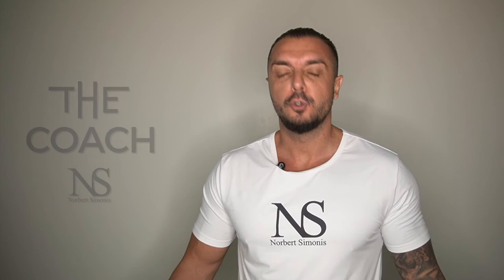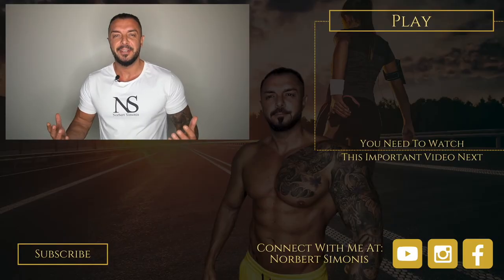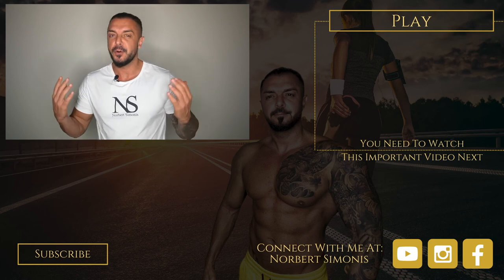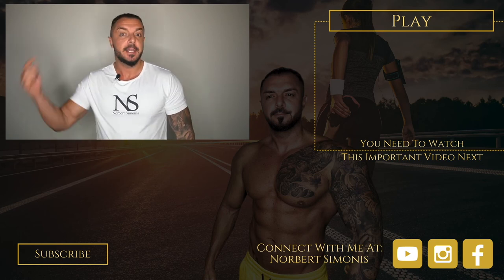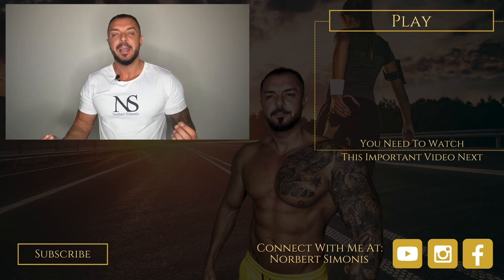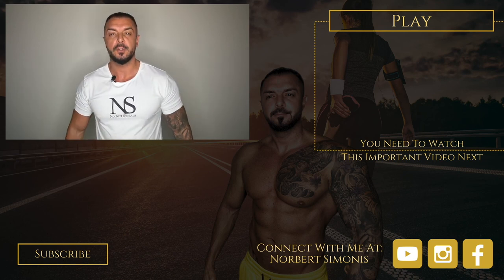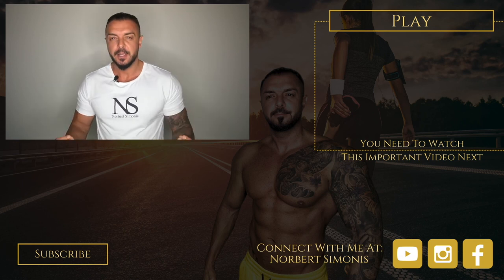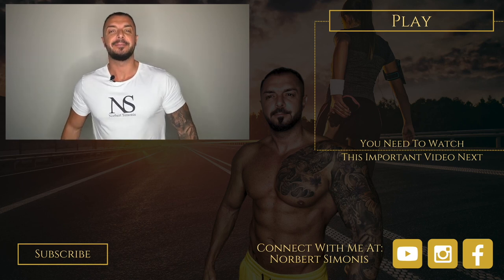The Perfect Post Workout Meal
OK now that you know what to eat before your workout.

Let's see what's best after your workout.

Your post workout meal is meant to supply your body with everything it will need to repair and recover the muscle tissue that was broken down during your workout.

Specifically the goal of the post workout meal is to accomplish the following:

Replenish muscle glycogen that was depleted during a workout.

Reduce muscle protein breakdown caused by exercise.

Increase muscle protein synthesis.

Reduce muscle soreness and fatigue.

Enhance overall recovery.

And reduce cortisol levels.

How can you achieve this?